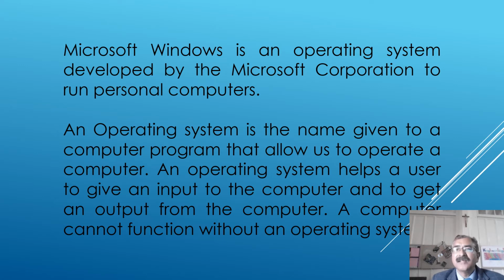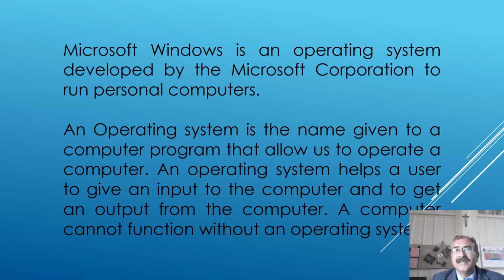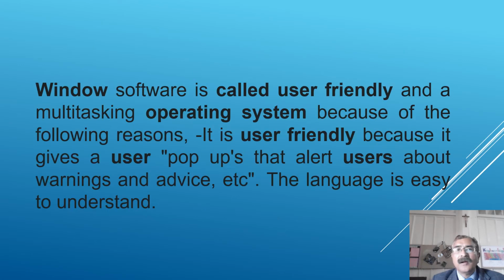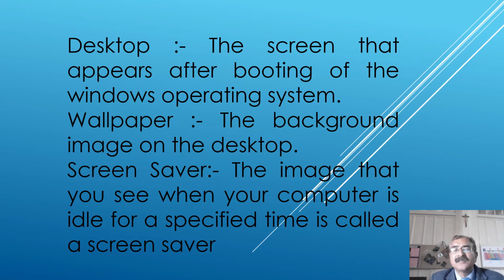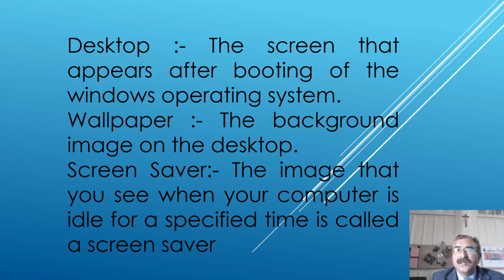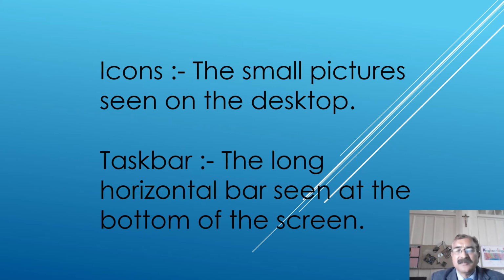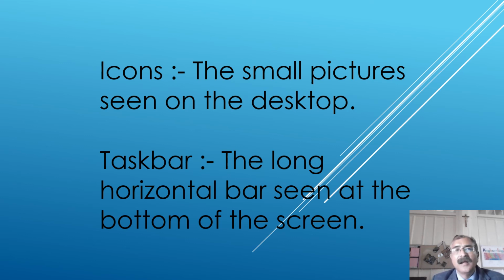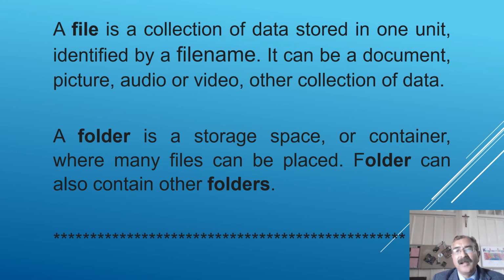CLASS 4 COMPUTER SCIENCE - Desktop Operation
LESSON : Chapter 2 Desktop Operation